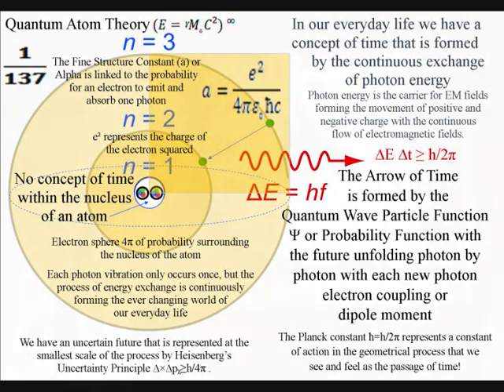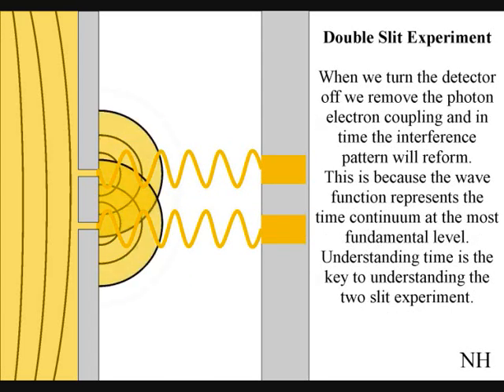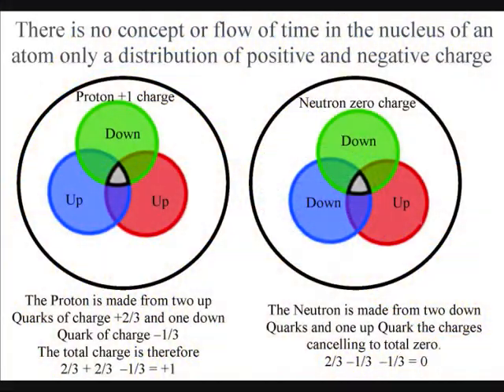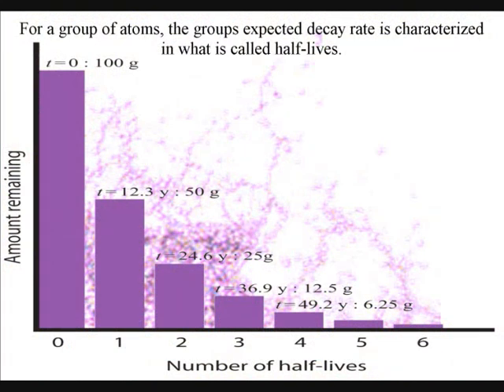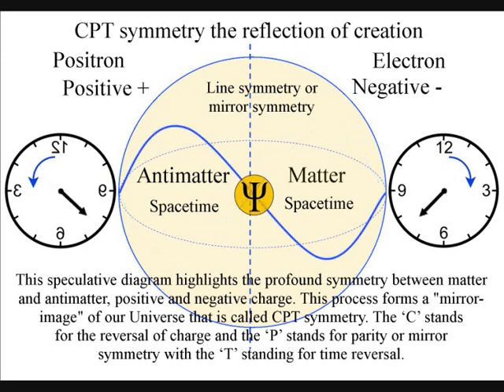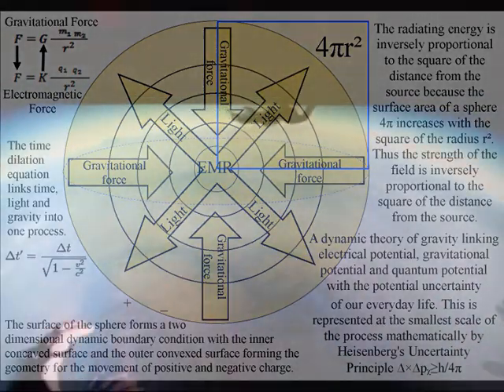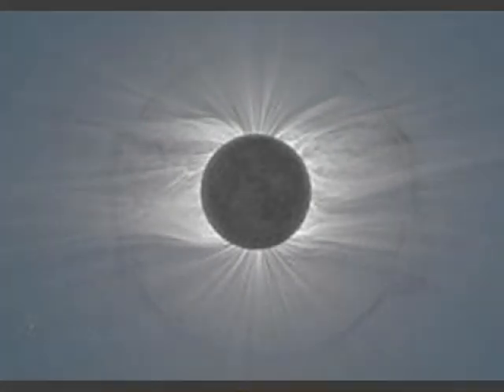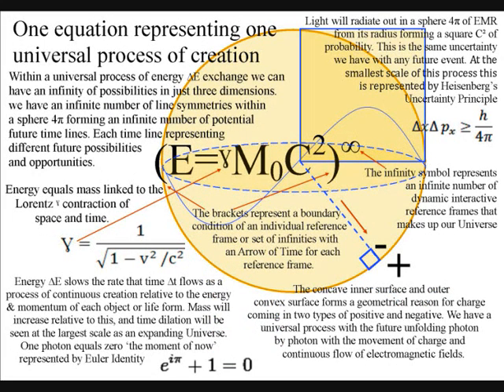A new concept of Time for a new Interpretation of Quantum Mechanics intuitive objective explanation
This is the most intuitive and logical Interpretation of Quantum Mechanics you will ever find. The Universe is explained as a process of continuous energy exchange, continuous creation. The electromagnetic force, the strong nuclear force and the weak nuclear force all have their part to play within this process. In such a process the mathematics of quantum mechanics represents the physics of ‘time’ as a geometrical process with classical physics representing processes over a period of time as in Newton’s differential equations. What we see and feel as ‘time’ is formed by the spontaneous absorption and emission of photon energy. In such a theory we would have an emergent future unfolding with each photon electron coupling or dipole moment. The wave-particle duality of light and matter in the form of electrons is forming a blank canvas that we can interact with! We are always in ‘the moment of now’ in the centre of our own reference frame as an interactive part of this process!
This theory puts forward the idea that light waves having spherical geometry as in Huygens’ Principle of 1670. That says, “Every point on a light wave front has the potential for a new spherical 4πr² light wave". This geometry can give us a deeper understanding of Quantum Mechanics.

Each point on the wave front forms the potential for a new light photon ∆E=hf of energy, forming a new oscillation or vibration. The light photon is not a property of space and time, the characteristics of time and three-dimensional space emerges with the exchange-quantized energy with the interior of the sphere naturally forming three-dimensional space.

We have an electron sphere 4πr² of probability around the nucleus of each atom.
When light waves interact with the spherical surface, we have to square the radius r². We see this in physics as the probability particle wave function squared Ψ² and the charge of the electron-squared e² and the speed of the process-squared c² the speed of light. Also natural time is squared t² and velocity is squared v² as in kinetic Eₖ=½mv² energy. We also have the Inverse Square Law of gravitational and EM fields.

Heisenberg’s Uncertainty Principle between position and momentum
∆×∆pᵪ≥h/4π ~ 4πr² spherical surface.

Heisenberg’s Uncertainty Principle between energy and time ∆E ∆t ≥ h/2π ~ 2πr circler geometry

Planck constant h/2π linked with 2π ~ minimum 2πr circumference

A one-dimensional photon ∆E=hf spherical oscillation is formed by the one-dimensional spherical surface.

The wave particle duality of light and matter (electrons) is forming a blank canvas that we interact with based on the conversion factor r² as in t², Ψ², e² and C².

The spherical surface forms a boundary condition or manifold with light photon ∆E=hf energy continuously transforming potential energy PE into kinetic Eₖ=½mv² energy of matter in the form of electrons. This form our ever-changing world with the movement of positive and negative charges.

Within this geometrical process of energy exchange, the kinetic energy of motion forms the characteristics of inertial mass.

 With the Inverse Square Law of EM and gravitational fields, also naturally emerging out of this spherical geometry forming the characteristics of, gravitational mass.

I will place links below to aspects of this theory that are not covered in this video.